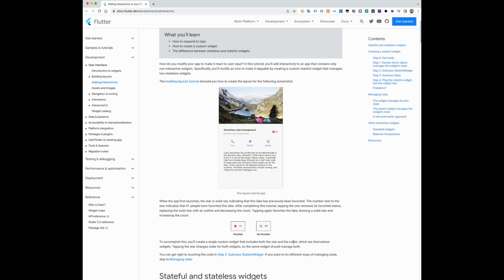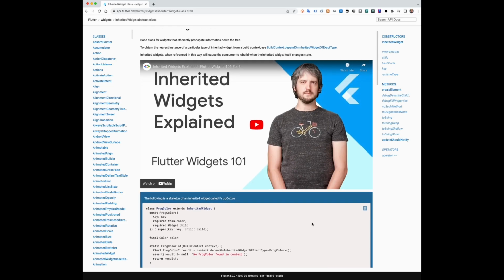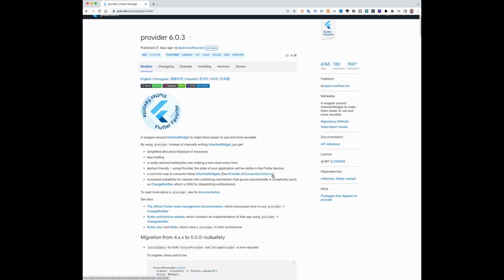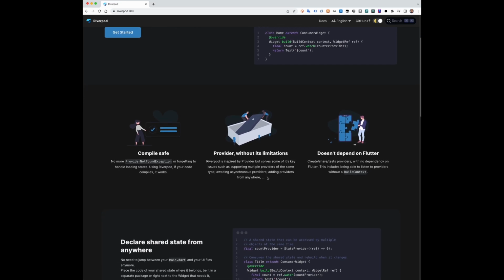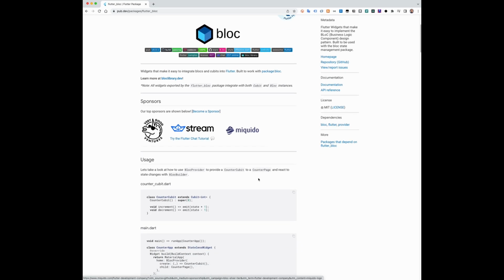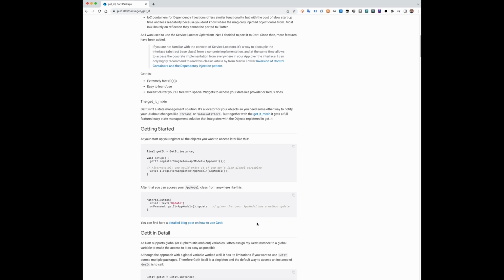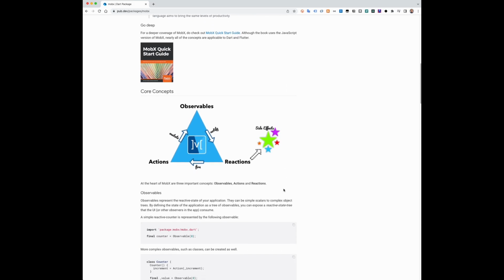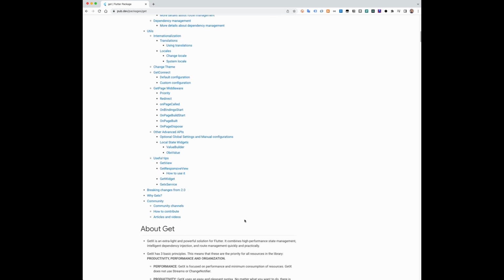Flutter 101: A List of state management approaches in Flutter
Flutter 101 : In Flutter State is whatever data you need in order to rebuild your UI at any moment in time. Managing state is one of the most important and necessary processes in the life cycle of an application.